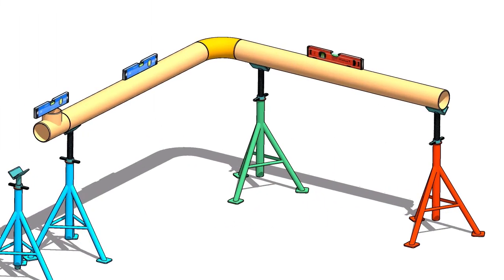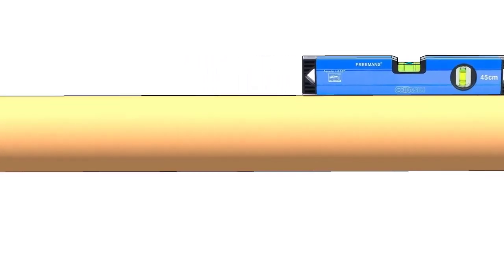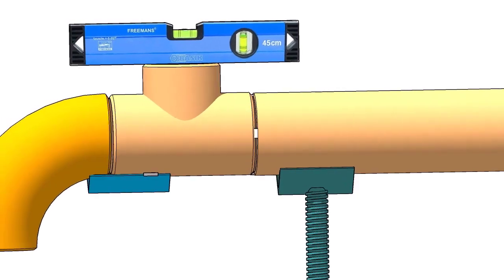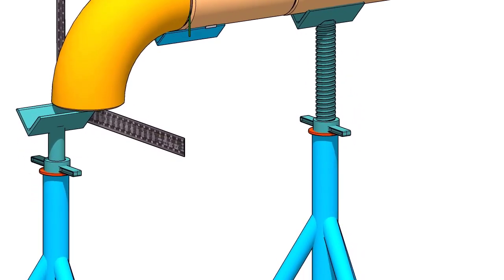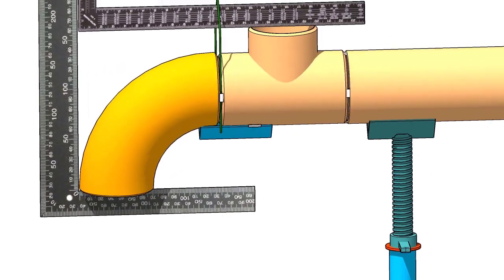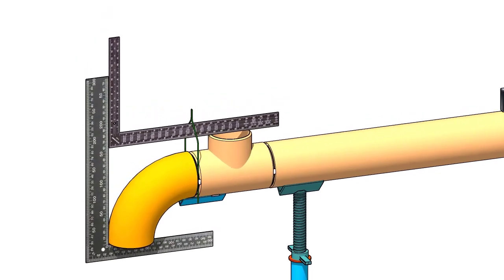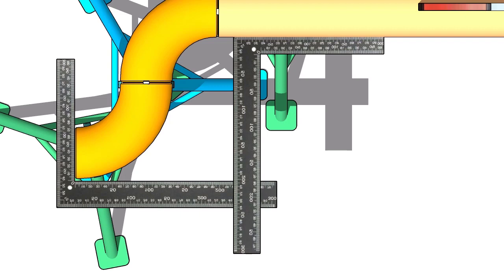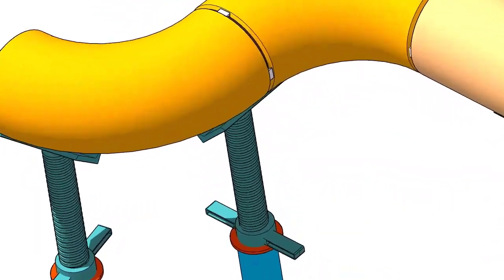DIFFERENT PIPING FIT-UP TECHNIQUES.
Different pipe fit-up techniques for fitters and fabricators. tutorial.  @technicalstudies.
FOR PDF FILES
1 Elbow Radius Chart